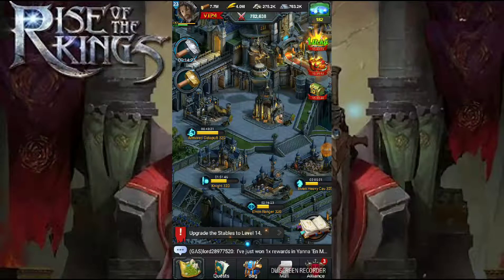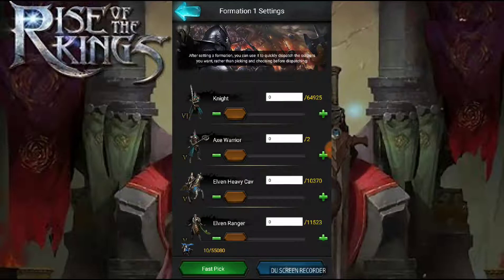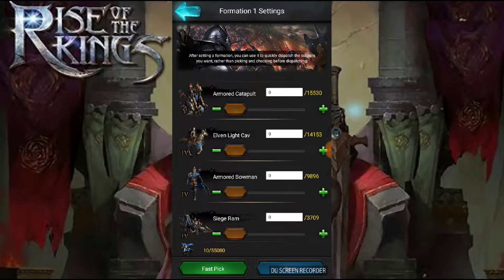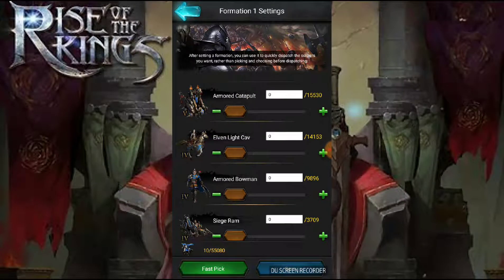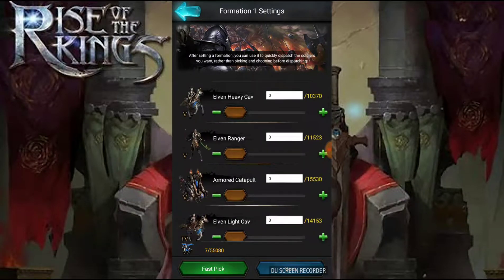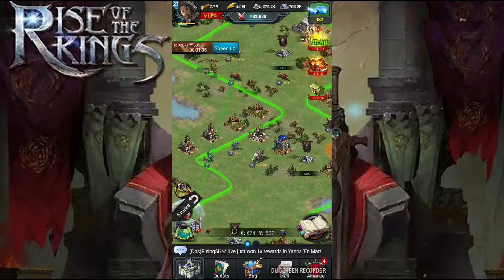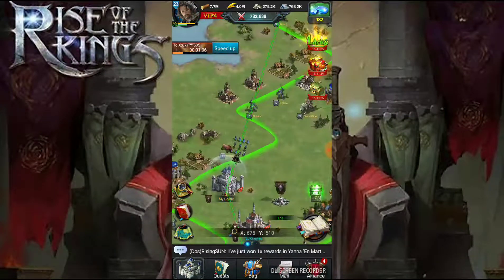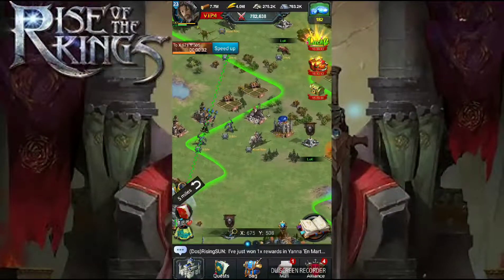Rise Of The Kings Preset Marches